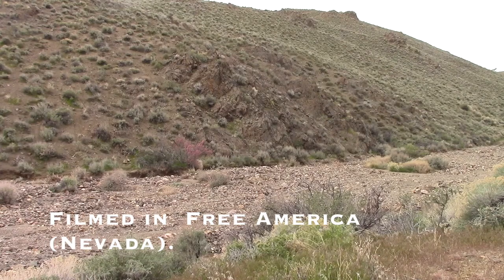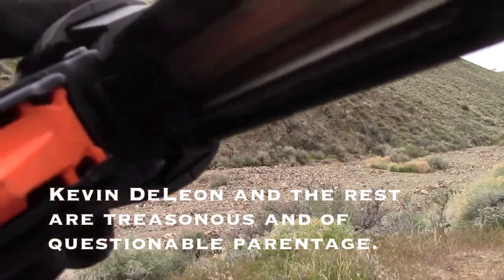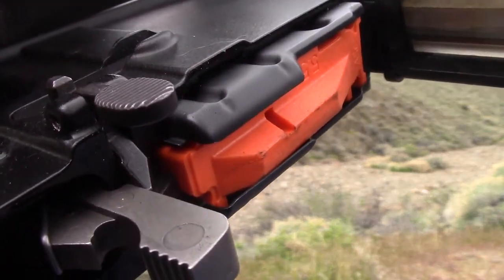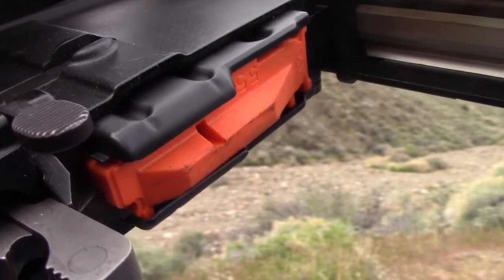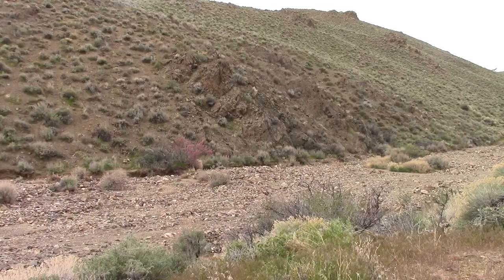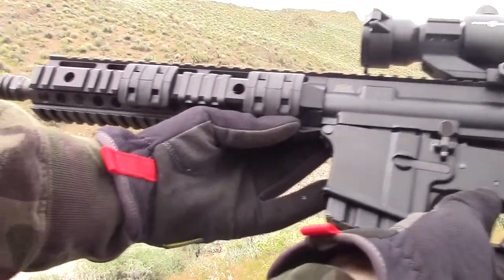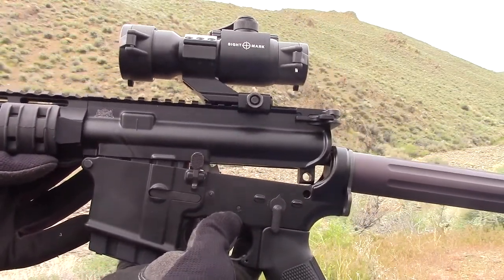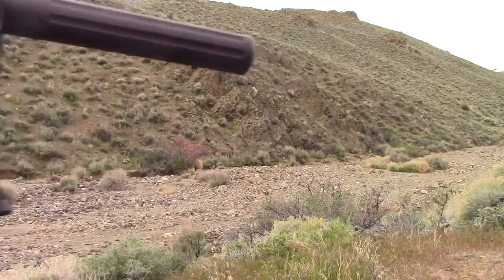LIVE FIRE TEST - Franklin Armory DFM Field Test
Testing the DFM magazine in an AR-pistol, as promised after my last bench review of same.

Follow us to see what's coming up next, make suggestions, or share something interesting!